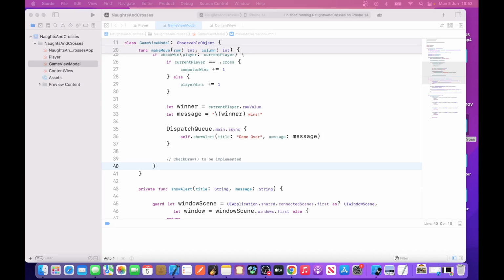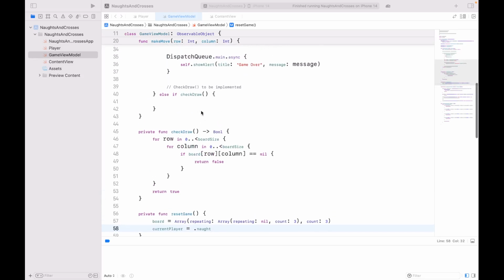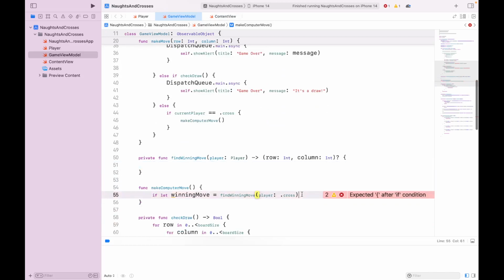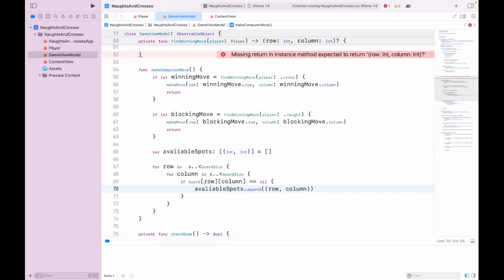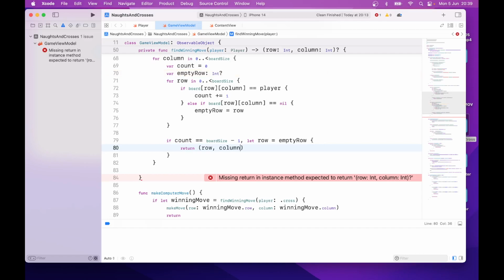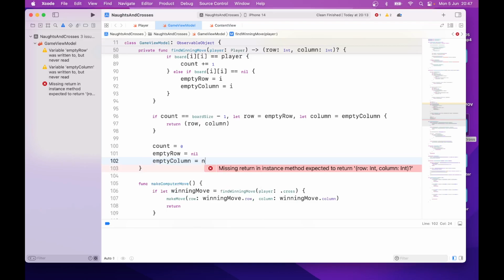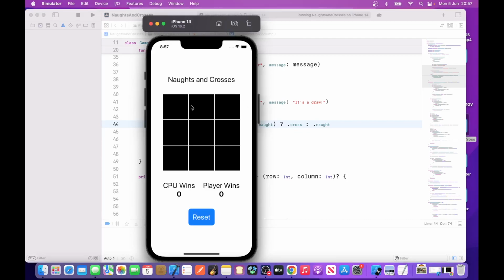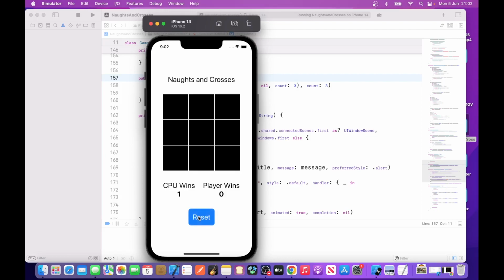How to Build a Tic-Tac-Toe Game in SwiftUI and Swift | Step-by-Step Tutorial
Welcome to this step-by-step tutorial on how to build a Tic-Tac-Toe game using SwiftUI and Swift! In this video, we'll guide you through the entire process, from setting up your project to coding the game logic and designing the UI.

📌 What You'll Learn:

Setting up a SwiftUI project
Building the game interface with SwiftUI
Implementing game logic in Swift
Handling user interactions and game state
This tutorial is perfect for beginners and those looking to enhance their SwiftUI skills.

3 Git Tower – Simplify your Git workflow with this powerful Git client

1 SwiftUI Mastery: Core Data To-Do List with Notifications, Pie Charts & Address Lookup